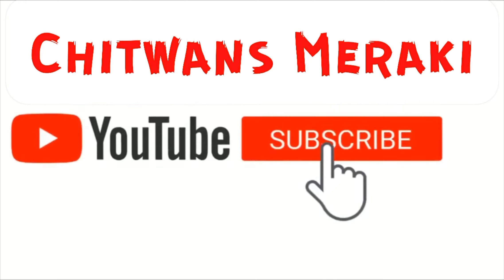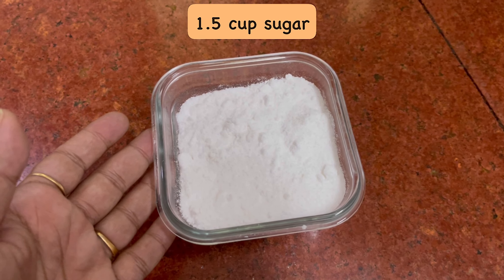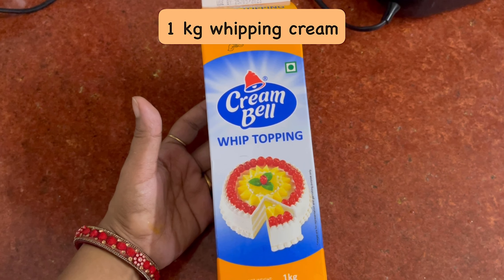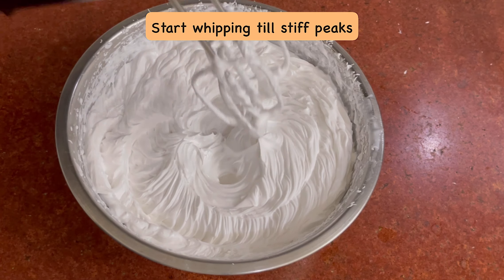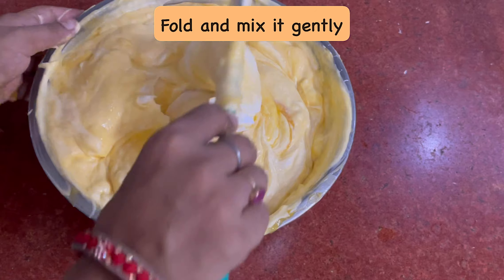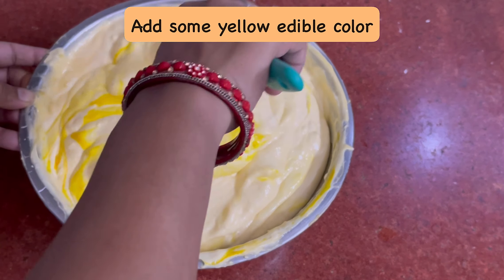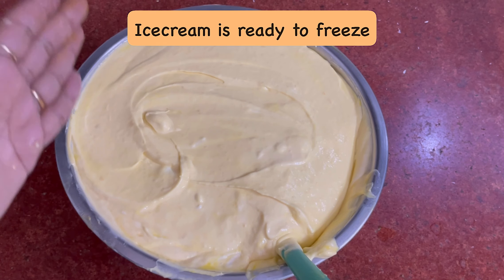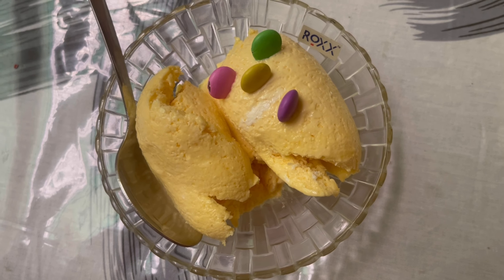बाजार जैसी आम की आइसक्रीम झट से बनाये (Instant Mango Icecream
Ingredients :

4 mango
1.5 cup sugar or dhaga mishri (powder form)
1 ltr whipping cream